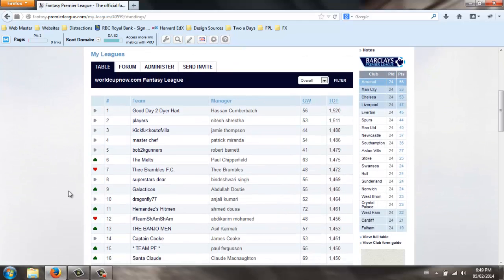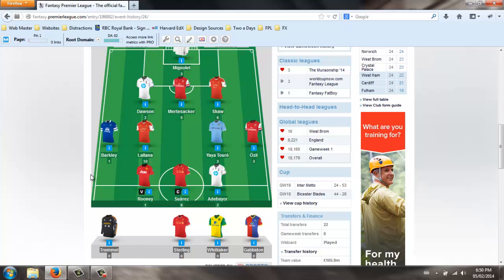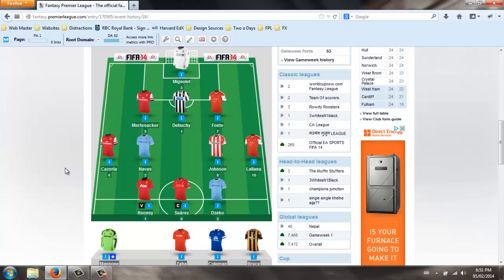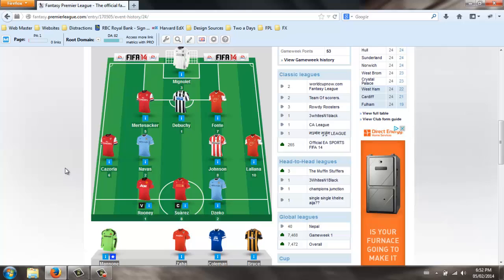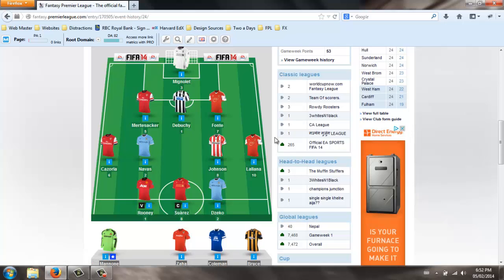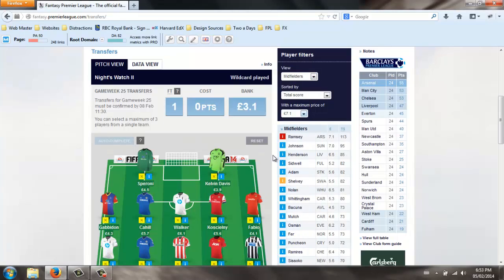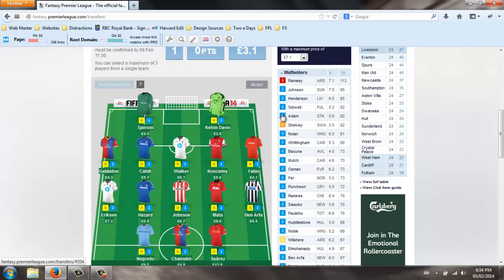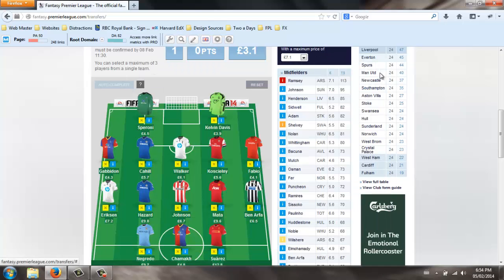Barclays Fantasy Football Differentials | How To Find Them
This week is all about getting you up in your mini-leagues. I take a look at differentials and what critera you should be using to select you differential players

As always on the site there is some great content and I have listed five or so perfect Barclays Fantasy Players who will be key differentials for you